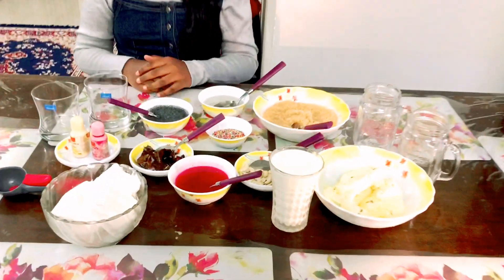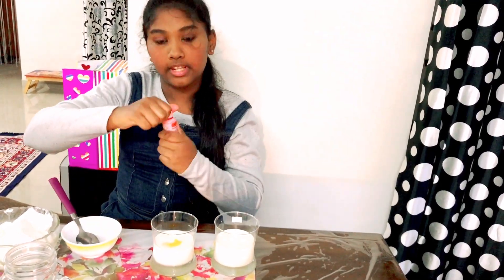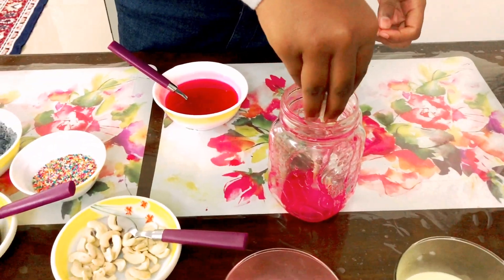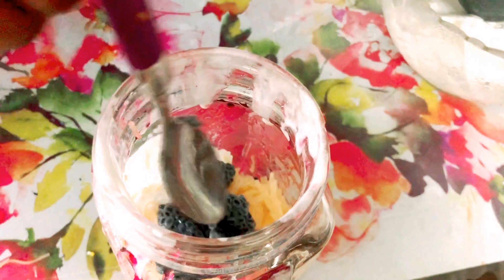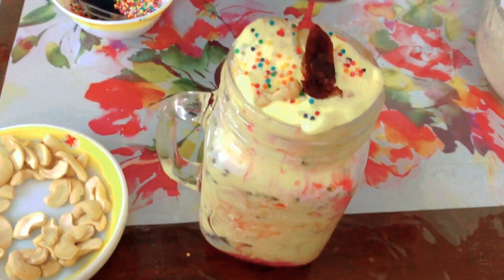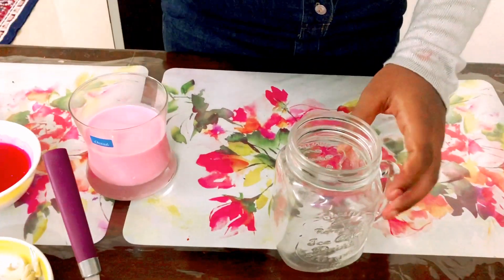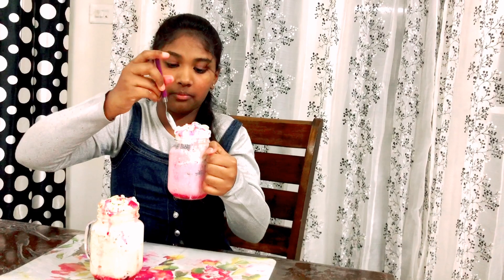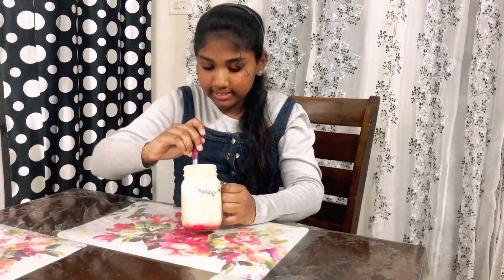Falooda recipe / Rose falooda recipe / butterscotch falooda recipe / Sana's pretty lil world ! 🍧🍦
Butterscotch&rosefalooda recipe#butterscotchfaloodarecipe#rosefaloodarecipe#rosemilk#icecream

Butterscotch falooda ingrediants🍧-

Butterscotch icecream
Vannila icecream
Butterscotch essence
Chilled milk
Semiya- boiled and dried then mixed in sugar syrup
Sabja seeds soaked in water
Sugar syrup
Strawberry gel
Dates
Cashews
Sprinklers

Rose falooda recipe🍧

Vannila icecream
Rose milk essence
Chilled milk
Sugar syrup
Strawberry gel
Semiya
Dates
Cashews
Sprinklers

Dont forget to try this yummy and easy two types of faloodas 😋🍧